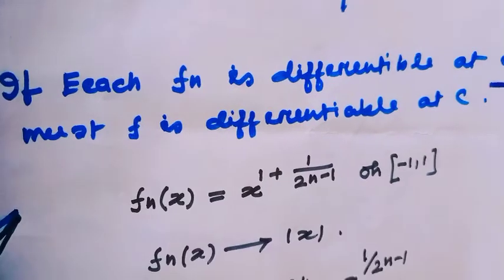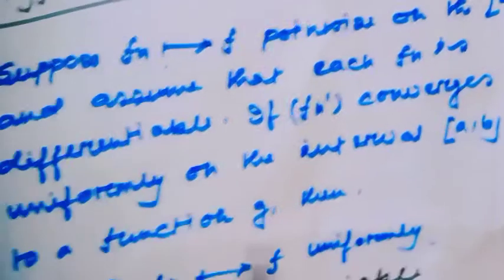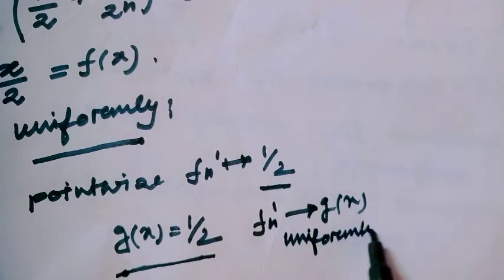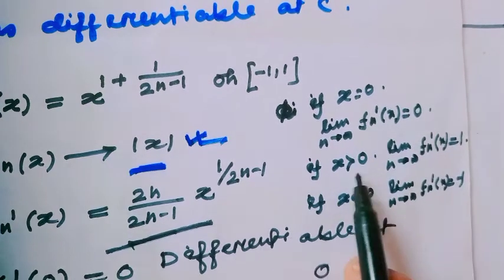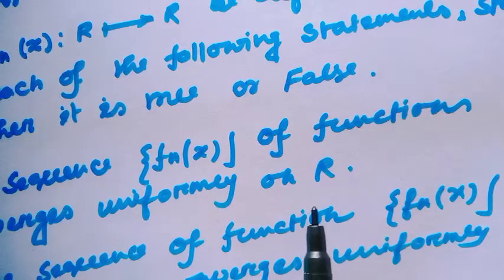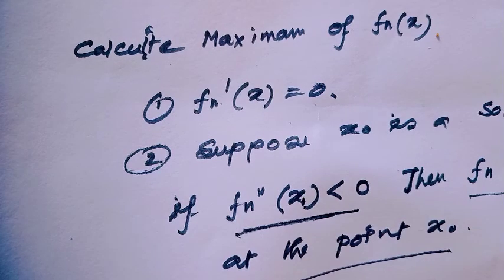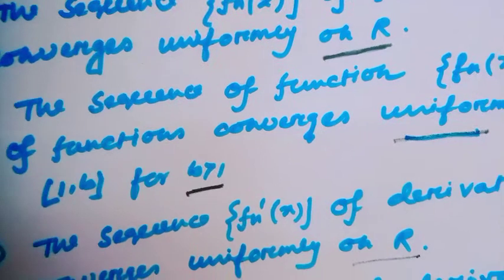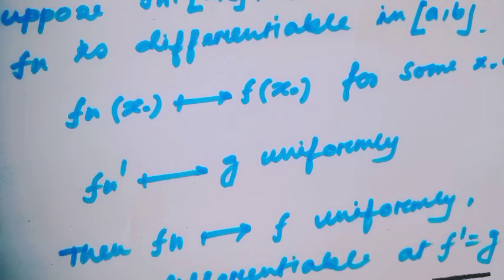Uniform convergence and Differentiation of Sequence Of Functions Il N.B.H.M Questions II